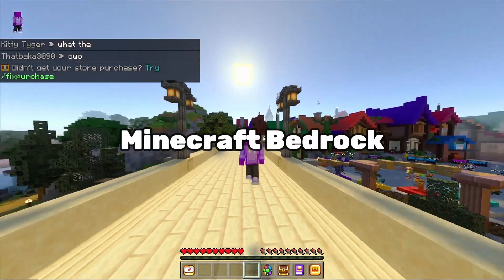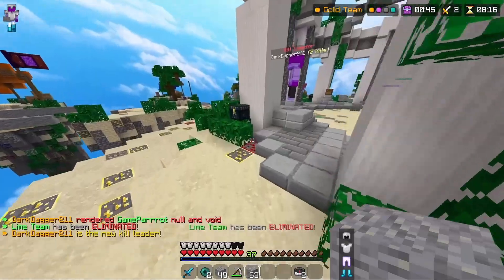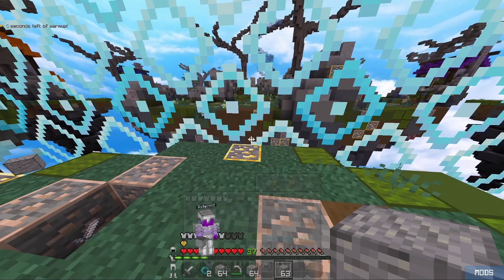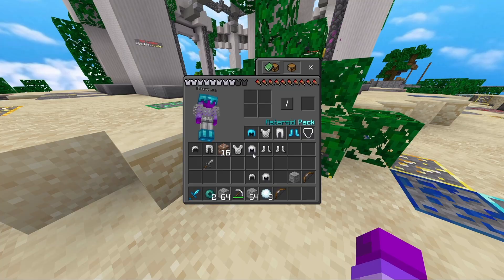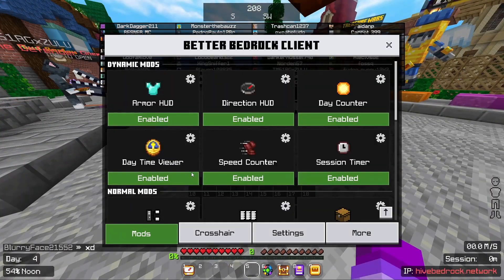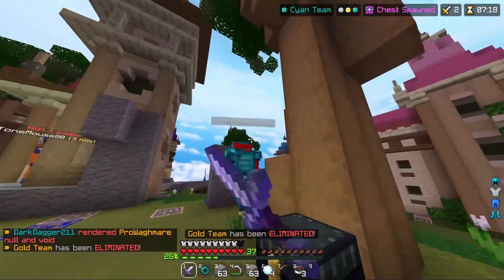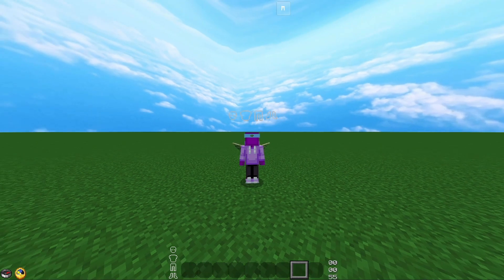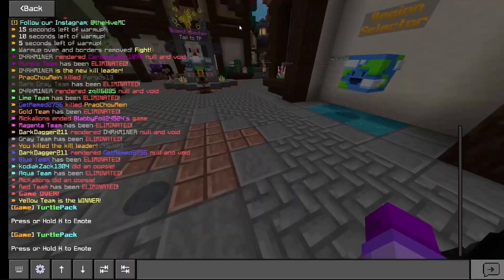5 BEST MCPE CLIENTS (1.20+) *FPS BOOST*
mouse: Roccat Kain 100
keyboard: Tofu65, polycarbonate, tape modded, lubed cherry screw in stabilizers with stickers, lubed C3 Tangerines V2, all foams installed, with PBTFans BOW keycaps

Intro (0:00)
Utility UI (0:12)
Asteroid Client (1:48)
Bedrock + (keystrokes) (3:48)
THE BEST Client (Better Bedrock V6) (4:25)
Turtle Client (6:37)
Outro/Thoughts (8:14)

🎶music in this video (in order):
Float Islands - Kirby Air Ride
The Crystal Shards - Kirby 64
Sky Tower - Kirby's Return to Dream Land
Daisy Circuit Theme - Mario Kart Wii
Dedede's Royale Payback - Kirby Triple Deluxe
Candy Mountain - Kirby Super Star Ultra
Sand Canyon 1 - Kirby's Dream Land 3
5 BEST MCPE CLIENTS (1.20+) *FPS BOOST*